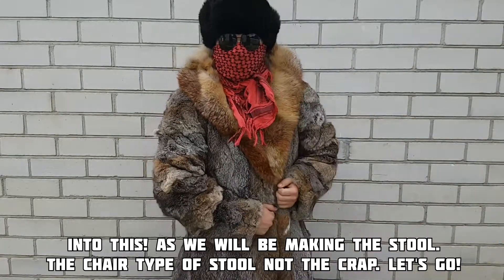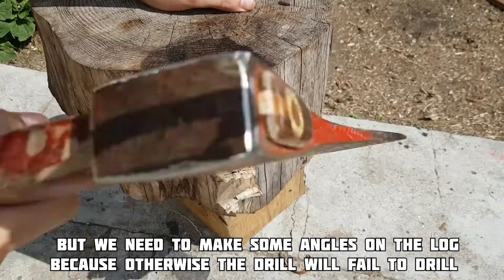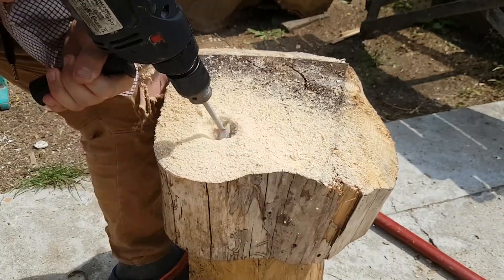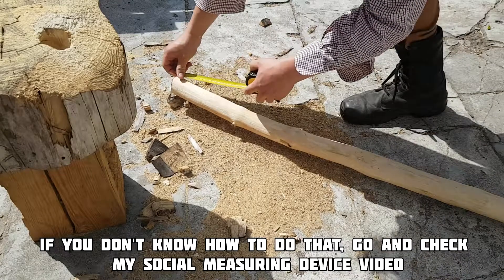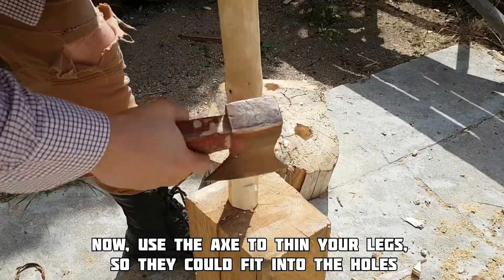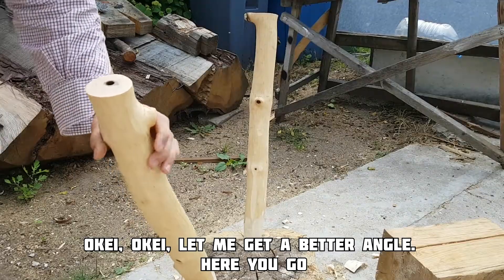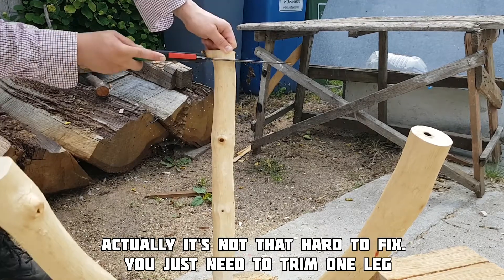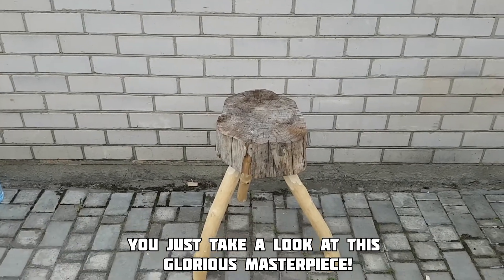Making a Stool Chair | Taburetka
After grueling week Mikhail is making a stool chair to sit down and rest bushcraft style.